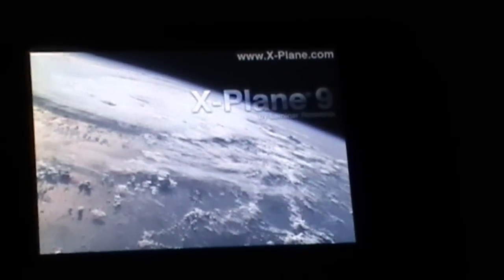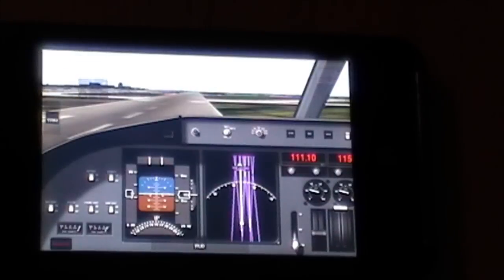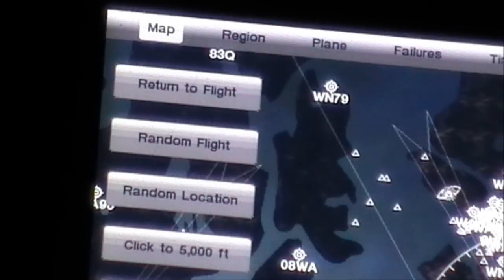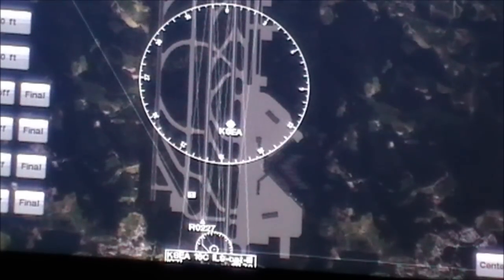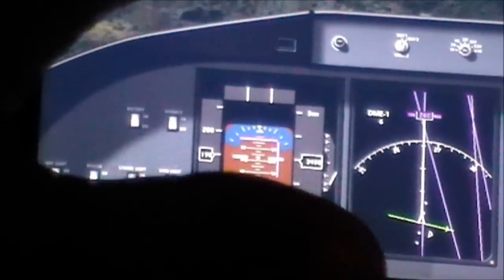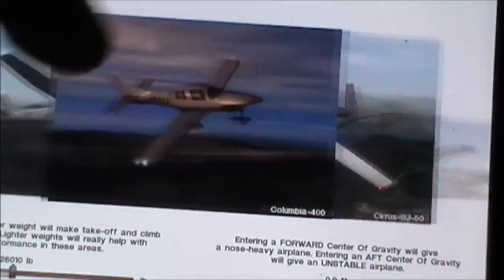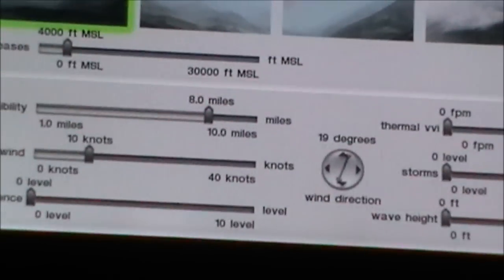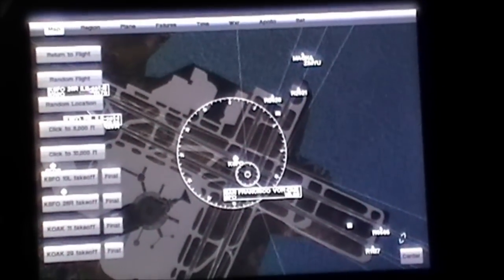X Plane HDEF-4G Review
Available exclusively for iPhone 4, X-Plane HDEF 4G is the most compact and powerful mobile flight simulator yet from Laminar Research.

X-Plane HDEF 4G takes all the features of seven X-Plane applications for the iPhone 3/iPod Touch and stuffs them into one app for iPhone 4.

The X-Plane simulator looks glorious on iPhone 4's 960x640 pixel Retina display. The screen's resolution is too high to distinguish individual pixels, so with X-Plane HDEF 4G running with the fluidity our customers have become accustomed to, it's completely immersive.

X-Plane HDEF 4G, like all the X-Plane Mobile applications, is based on the most powerful, versatile, and accurate flight simulator in the world--the same simulator used by companies like NASA, Boeing, and Lockheed Martin. Using this flight model, it's easy to believe you're actually soaring through the clouds over California, Alaska, Austria, and more.

The iPhone 4 simulator uses the same high-definition image textures and scenery terrain data found in the iPad version. The simulator's 3-D buildings and true-to-life airport terminals (found in Seattle, San Francisco, and Innsbruck, Austria) provide more visual appeal than was imaginable using the previous generation of iPhone.

New instrument panels grace the cockpits of the aircraft, with knobs, switches, and levers that function just like in a real cockpit. Within the cockpit, you'll hear air traffic control chatter--just like you would in the real aircraft, and just like you do in the X-Plane desktop simulator.

The application comes with forty aircraft, ranging from the Cessna 172, to the F-18 Super Hornet, to the ASK 21 glider, to the SR-71 Blackbird, to the UH-60 Black Hawk, to the Boeing 787 Dreamliner. These aircraft can fly across over twenty regions, located in Florida, Alaska, Washington, New York, Nepal, Austria, and more.

Updates to the X-Plane HDEF 4G application will be released periodically. We'll be making improvements to the graphics, flight model, and interface technology, and releasing them as free updates available through the App Store.

Thanks the phenomenal new scenery, excellent flight model, and fun new interface, flying X-Plane HDEF 4G is a truly worthwhile experience. Try it out and see.